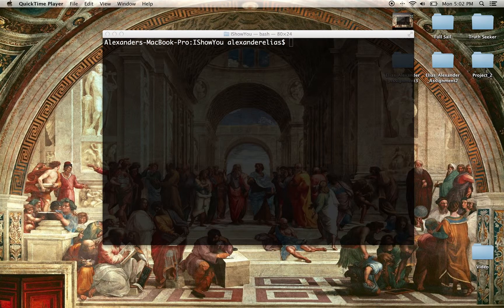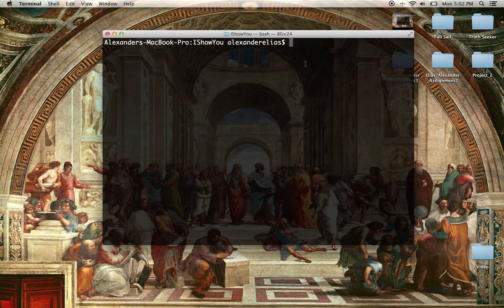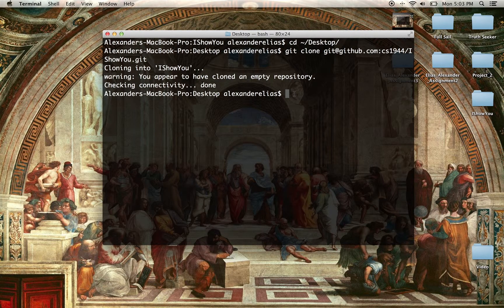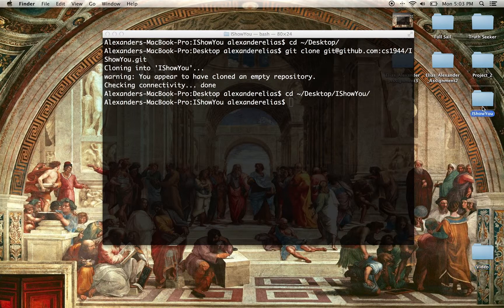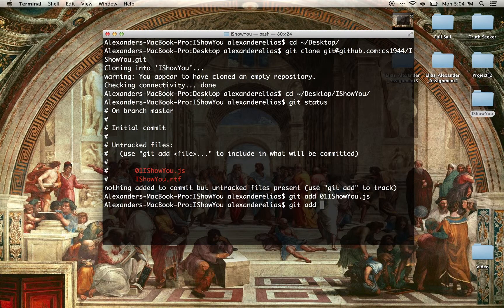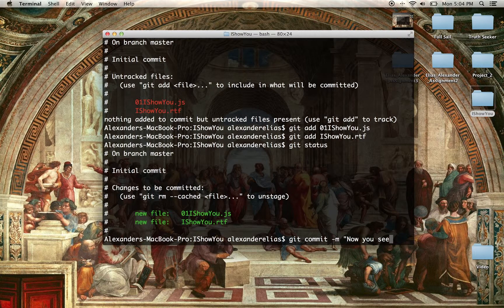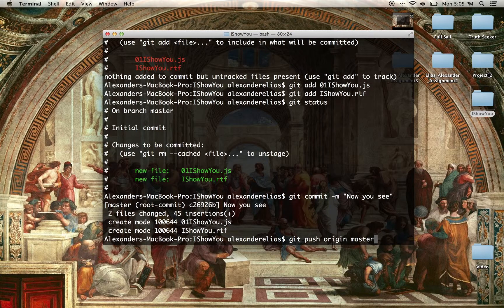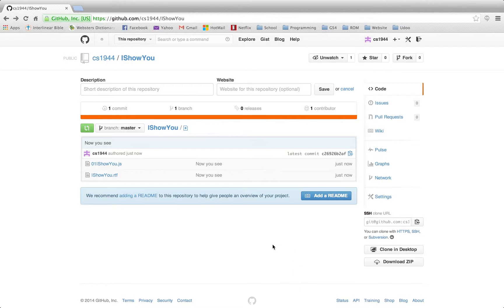How to setup Git repository, clone, commit, and push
Video  Project 3 how to setup Git repository, clone, commit, and push.